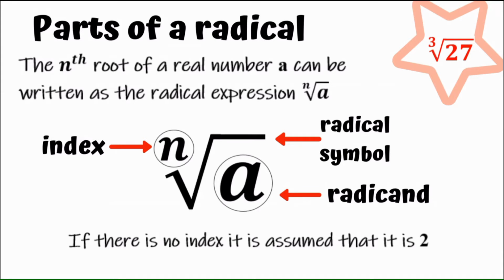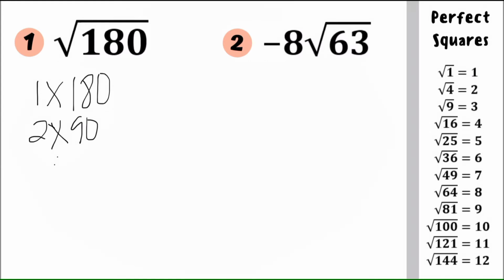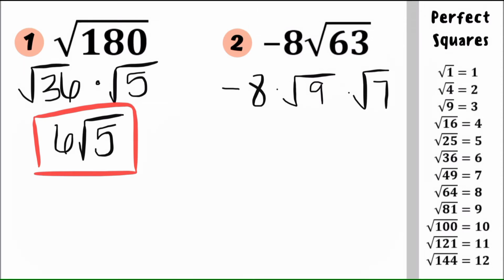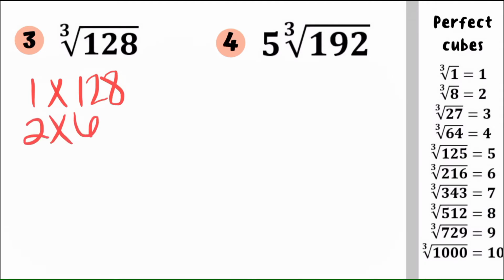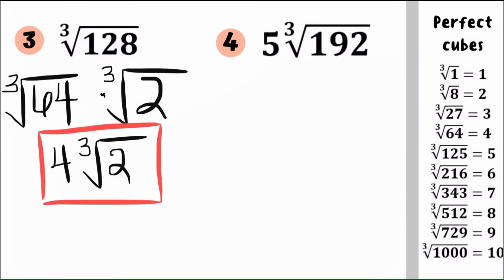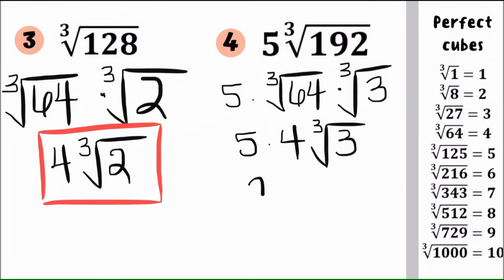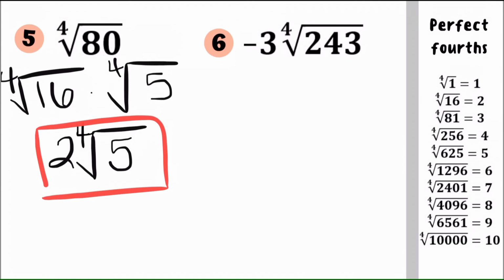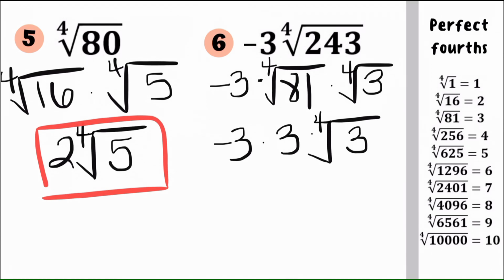Simplifying Radicals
In this video you will learn how to simplify radicals: square roots, cube roots and fourth roots.